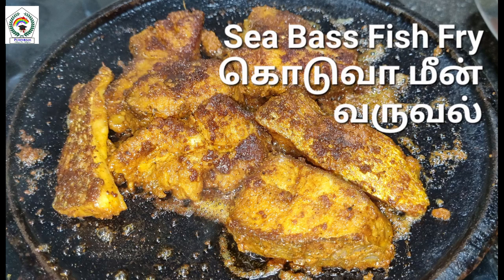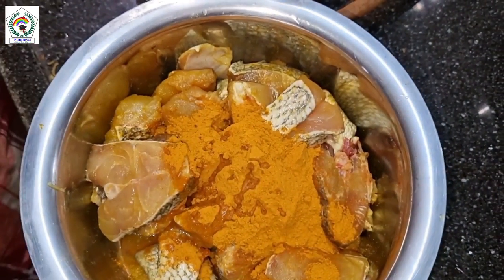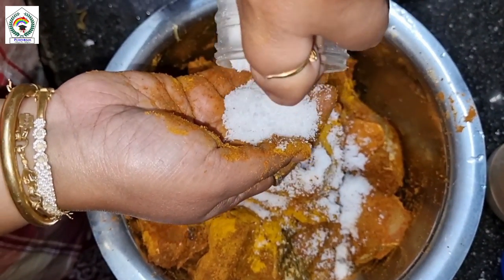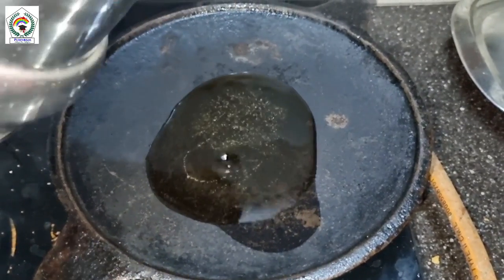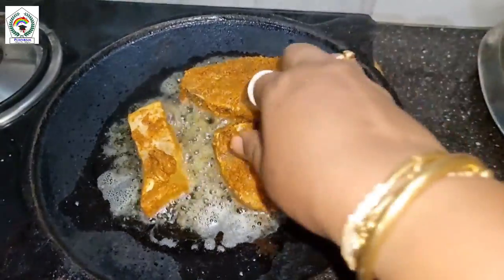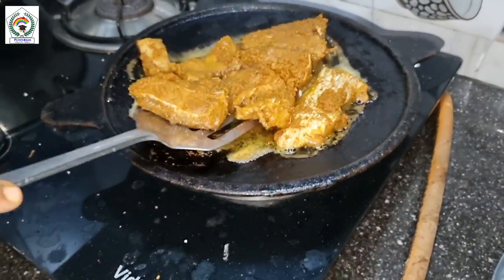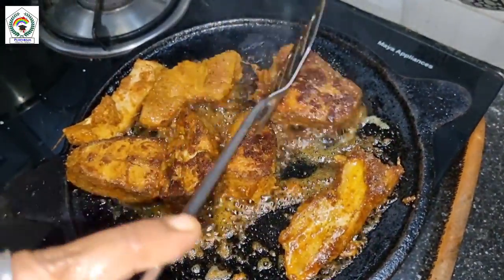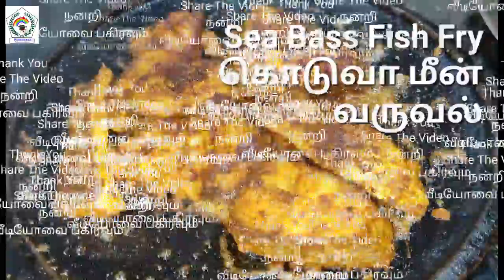Sea Bass Fish Fry கொடுவா மீன் வருவல்